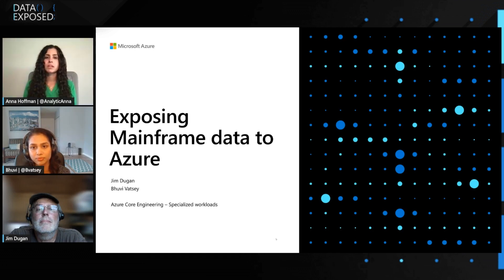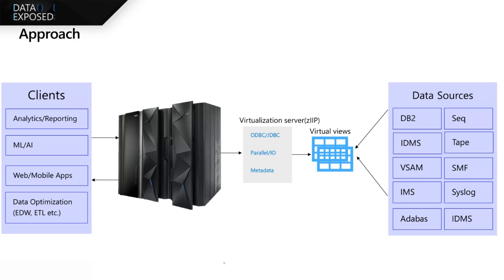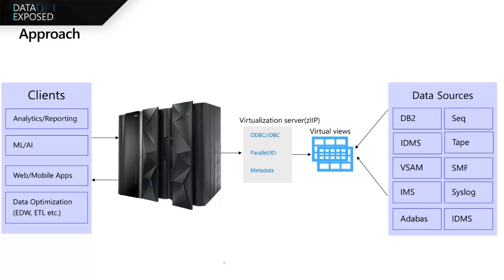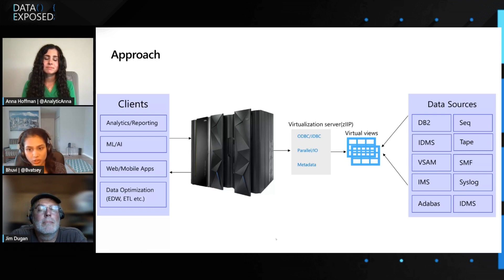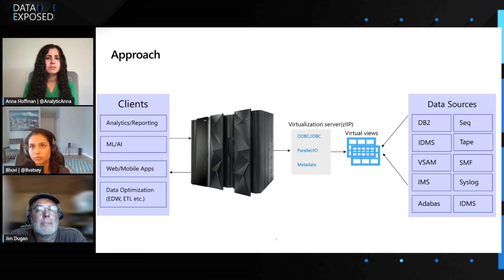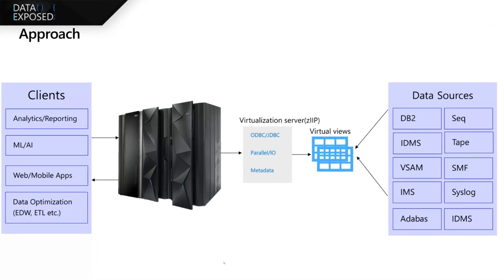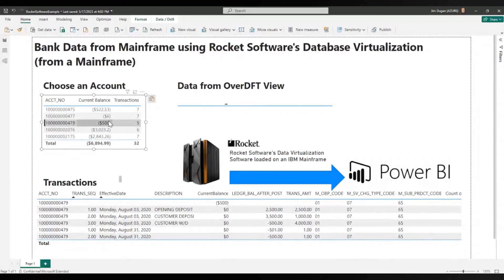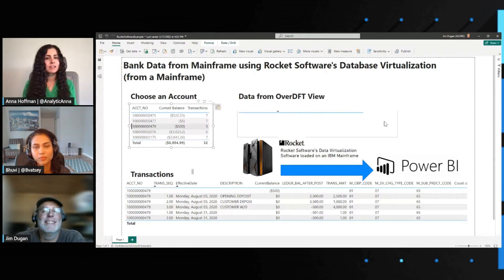How to achieve data virtualization on Mainframes | Data Exposed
The mainframe is core to many organizations’ enterprise infrastructure. Most of the world’s large enterprises are still using mainframe/midrange for their core applications, and data which is mission-critical for them - 44 of the top 50 banks, 10 of the world’s top insurers, 92 of the top 100 banks and many more such organizations use Mainframe. So, it is imperative that enterprises have easy, cost-effective and safe access to the data that’s stored on the Mainframe. In this episode with Anna Hoffman, Bhuvi Vatsey, and Jim Dugan, we’ll discuss Data virtualization which enables just that.

00:22 Introductions
00:51 Why expose Mainframe data to Azure
02:04 How the process works
03:01 Virtualizing the data on the Mainframe
04:26 Understanding the zIIP Server
06:08 How is Mainframe data classified
06:42 Demo of the process
08:44 Tips and Tricks for the data virtualization to Mainframes
10:11 Conclusion